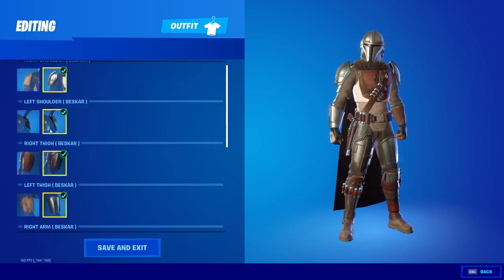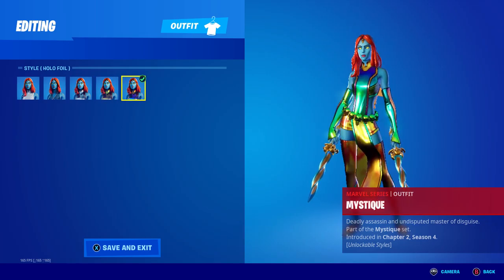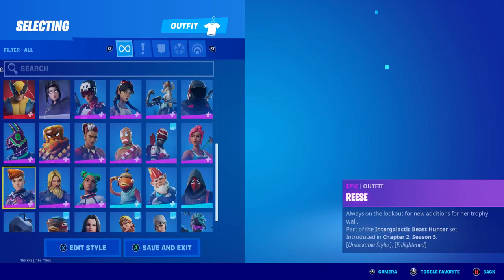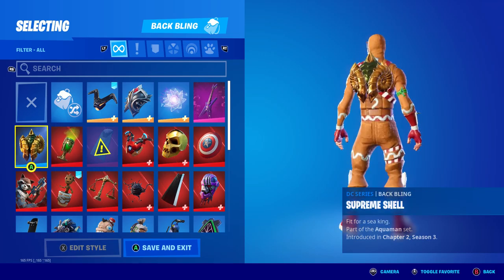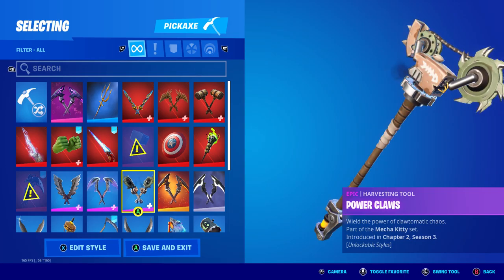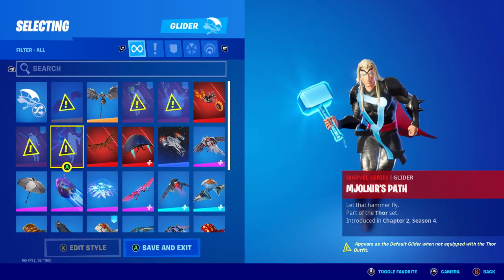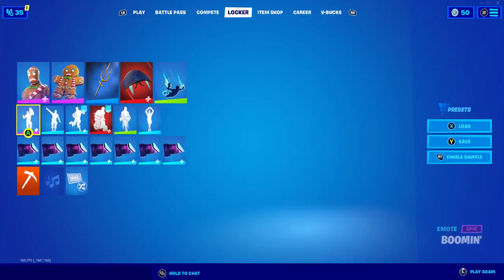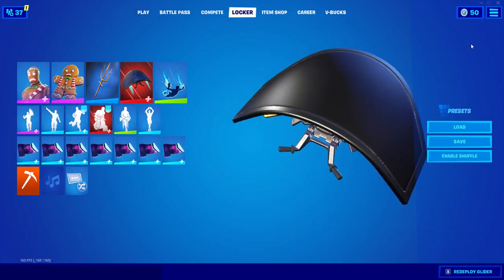locker review lol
hi lol lol lol lol lol l0l l0l